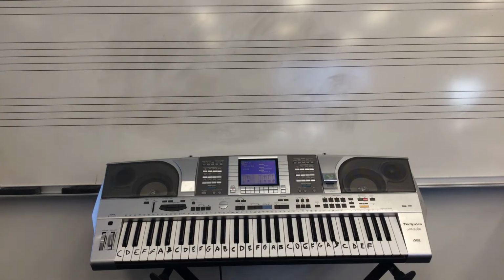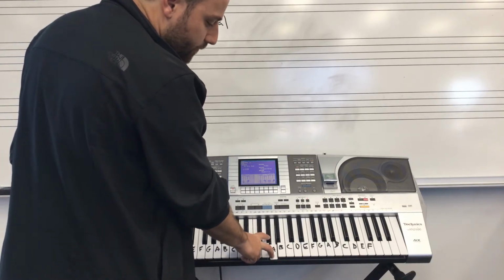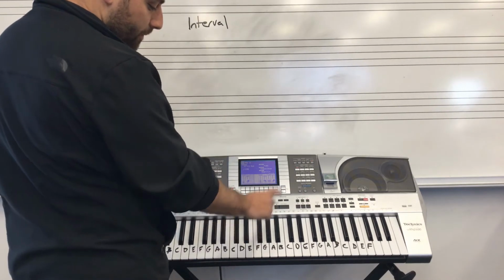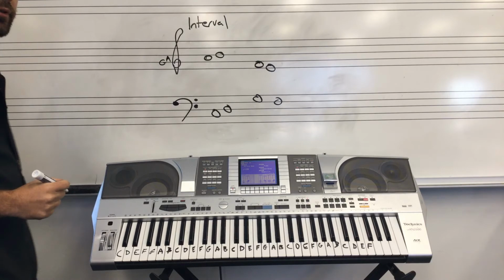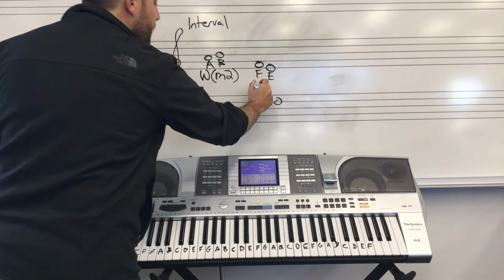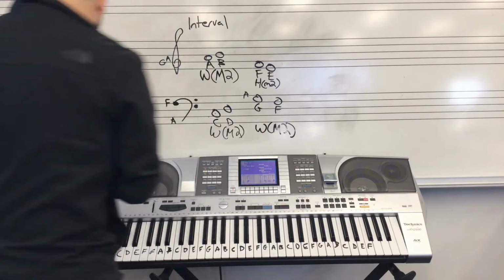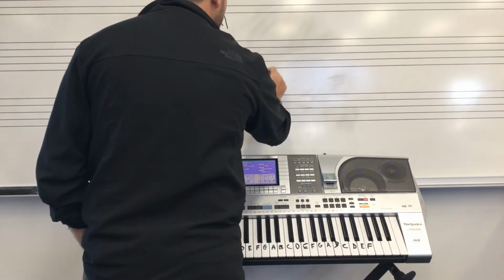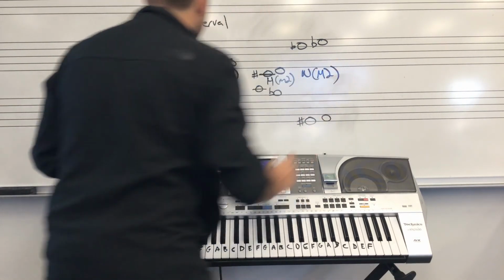Whole and Half Steps